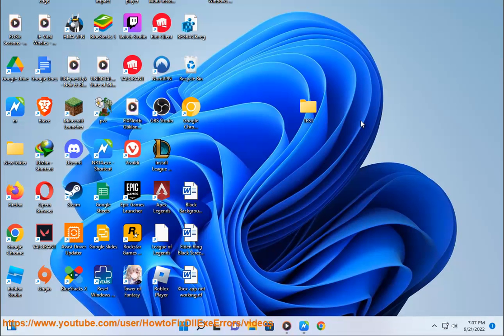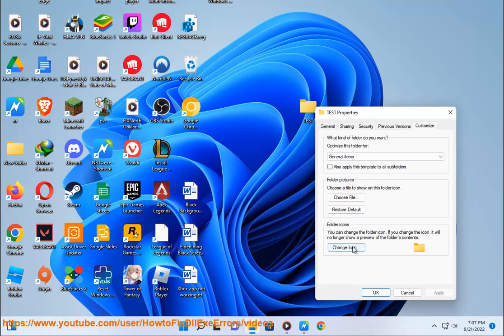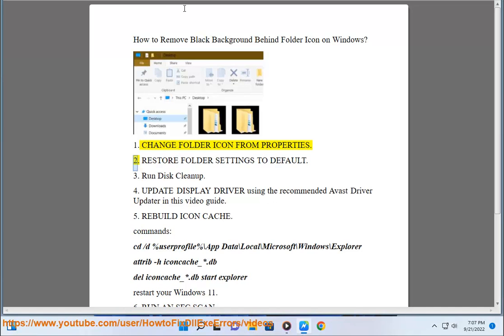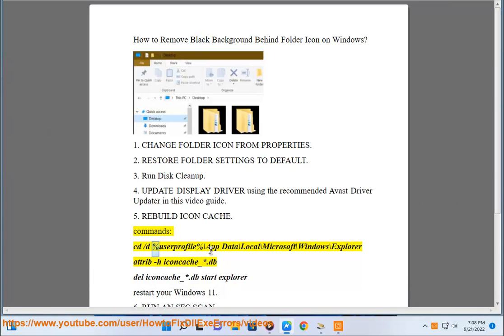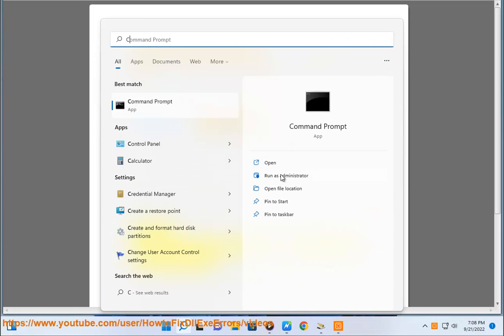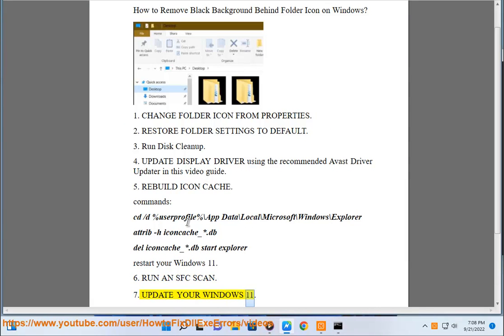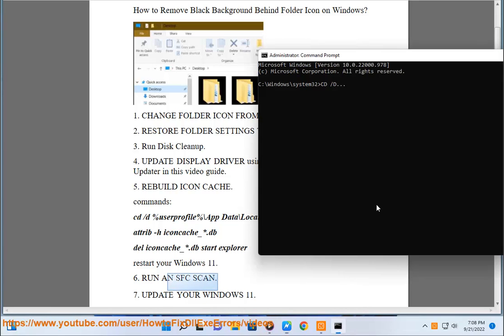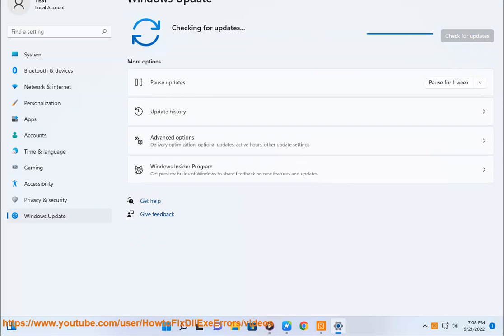Remove Black Background Behind Folder Icon on Windows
Here's how to Remove Black Background Behind Folder Icon on Windows. Run Avast Driver Updater@ to keep your device drivers up-to-date, easily & effectively.